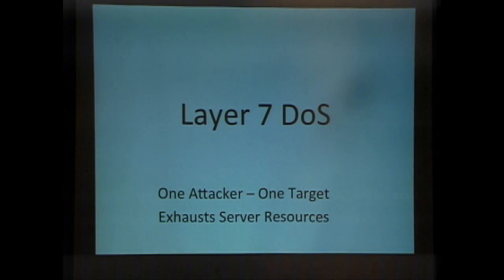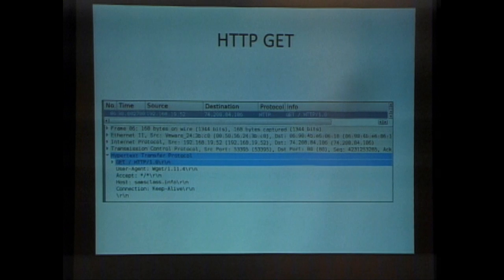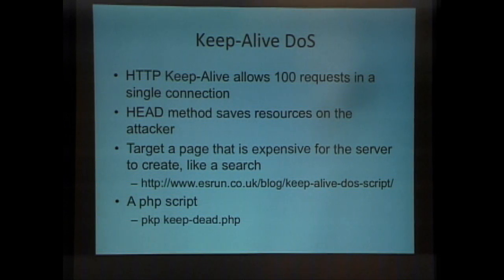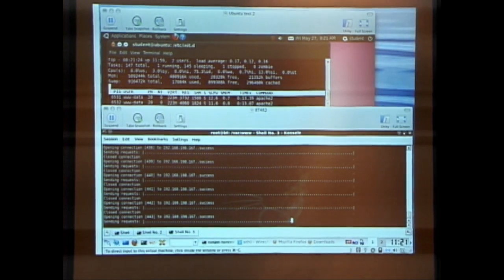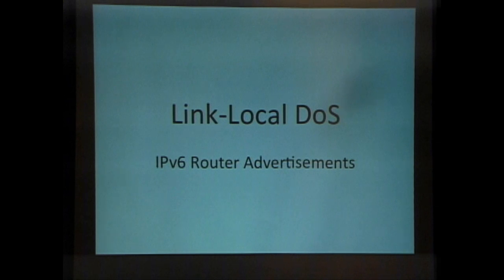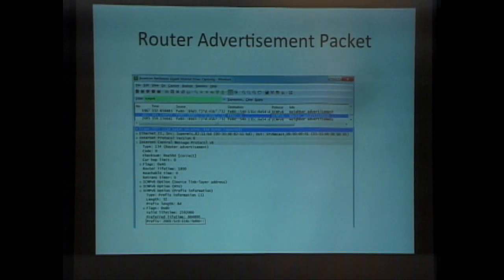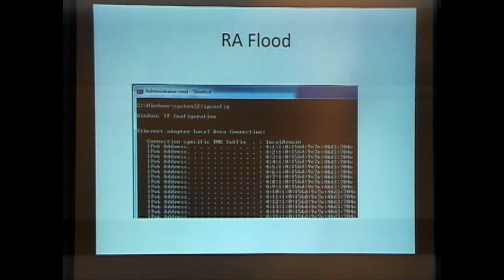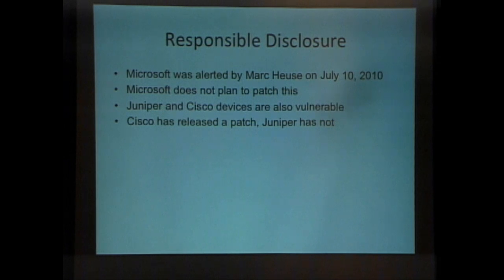Layer 7 DoS Attacks and Defenses, Sam Bowne, Part 2/4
This is a talk with demonstrations of new denial-of-service attacks, including the IPv6 Router Advertisement flood attack.  Sam Bowne gave this talk at the LayerOne security conference on May 28, 2011, in Anaheim, CA.